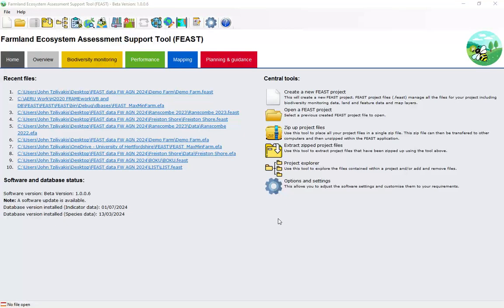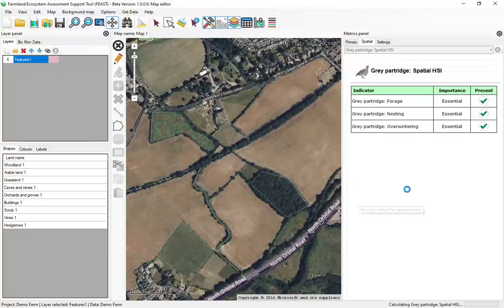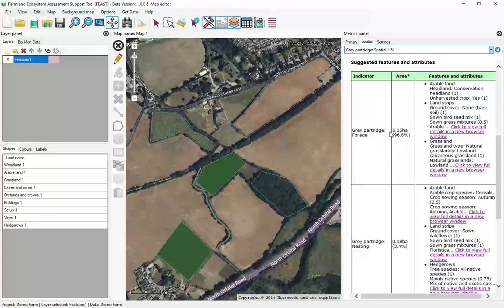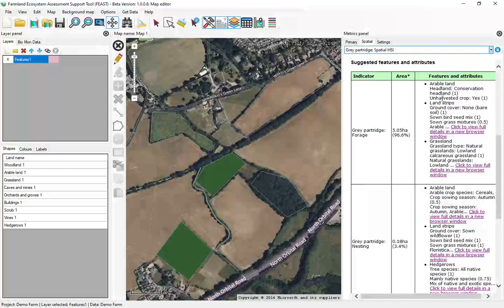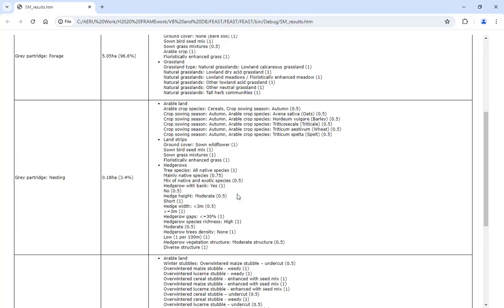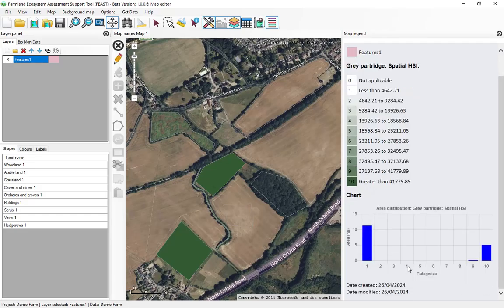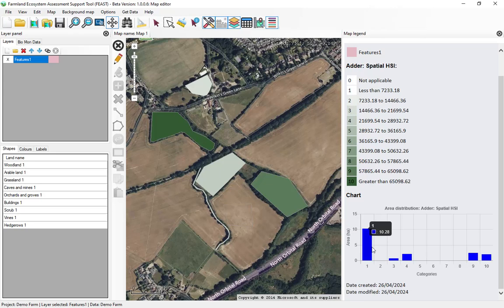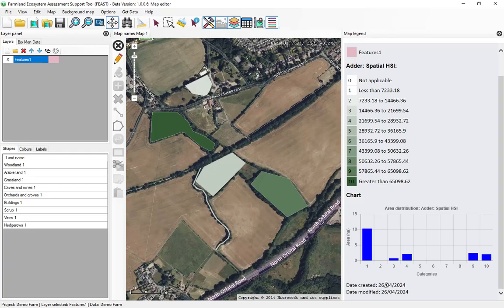Farmland Ecosystem Assessment Support Tool (FEAST): Diagnostic information from spatial metrics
This shows how to access diagnostic information that is generated when calculating spatial habitat suitability metrics. This information could be used to help determine how to improve habitat suitability for different species. Beta Version: 1.0.0.1.